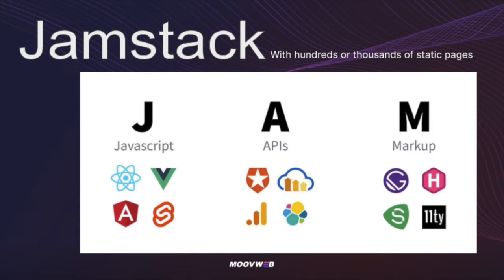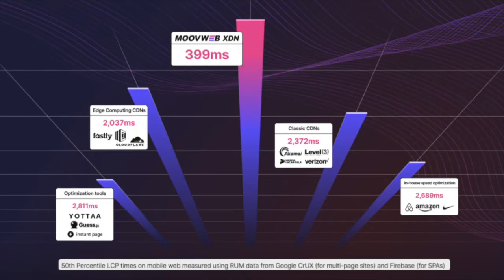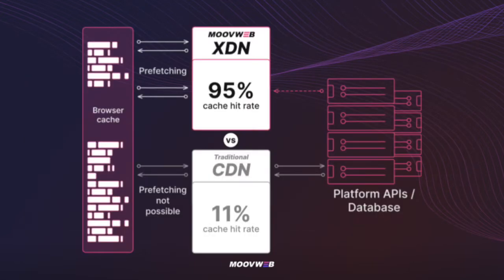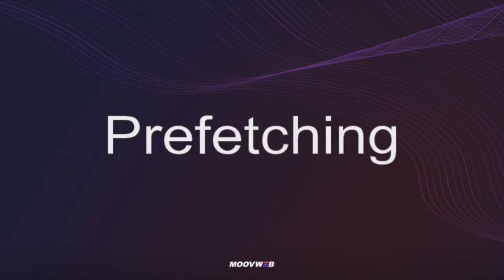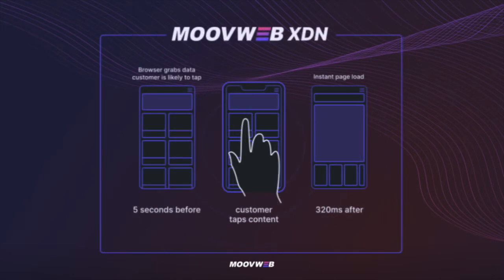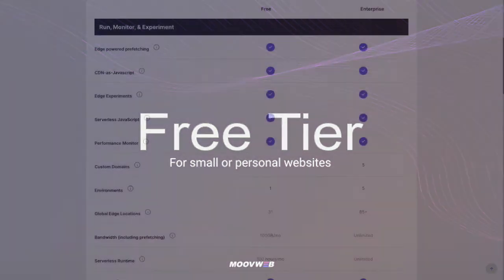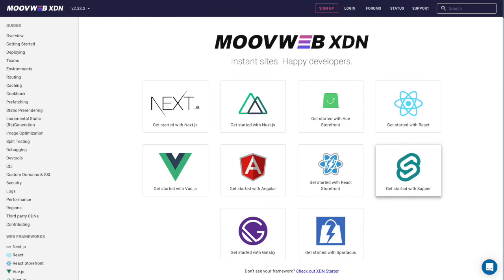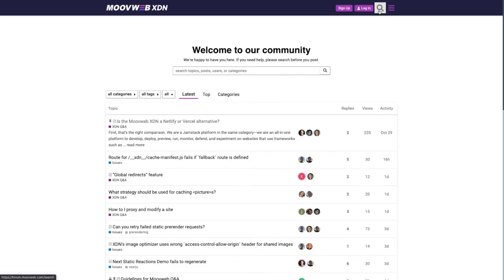Moovweb XDN - What and Why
Understand What is Moovweb XDN, and how it can help you improve the performance, and managing experience of your site. With built-in features like Branch preview, Caching, Prefetching, and support for CI/CD, Moovweb XDN is your one-stop-shop for your application